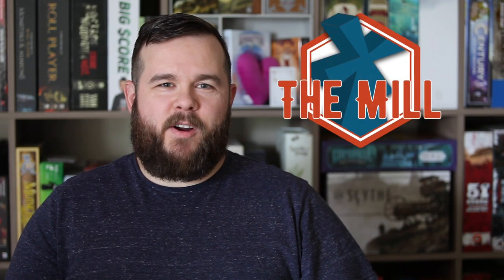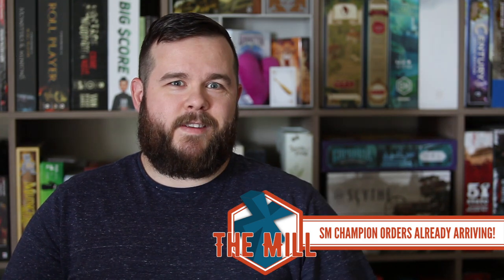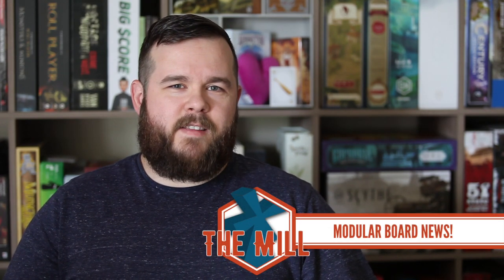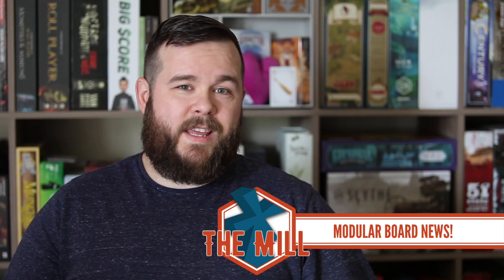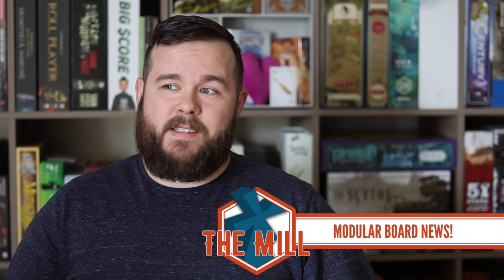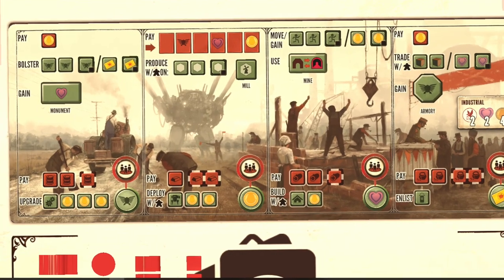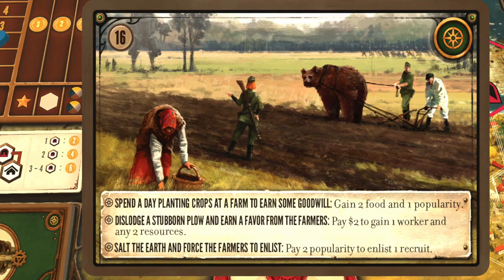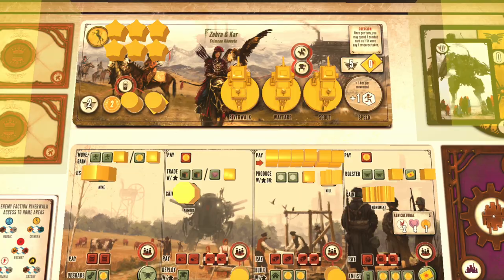Scythe Starting Strategies - The Mill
This week’s The Mill focuses on Scythe Starter Strategies, but not before talking about the arrival of Scythe Encounters and an update on the modular board that none of us wanted to hear.

As always, let me know if there is anything you want to see talked about on the show. Comments, Questions and Suggestions are welcome in the comments.

Thanks! Dusty.

(Links other factions at the end of the original post)

This isn’t a review channel though. Jamey has made it VERY clear that Stonemaier Games doesn't pay for reviews. I am not a reviewer. I am passionate about Stonemaier Games though, and they sponsor me so that this fan-focused channel can exist. I create this content on my own, and while Jamey watches these videos, he doesn’t review any content in advance. There is also no guidance in terms of what games or topics I should cover. I want to be as fully transparent as I can, so if you have any further questions, please feel free to post them in the comments.

Credits:
- A special thank you to Maximilian Berbechelov for The Mill's terrific new logo.